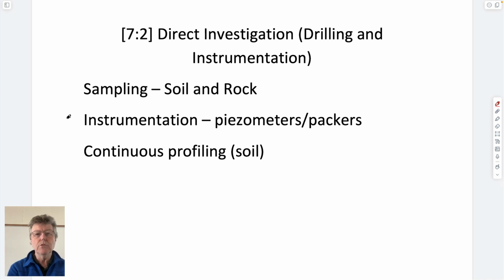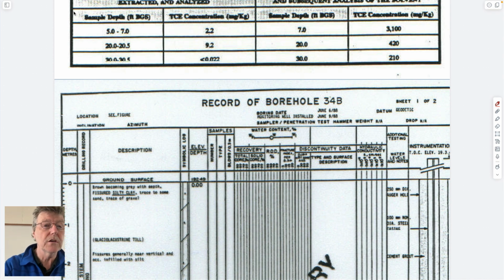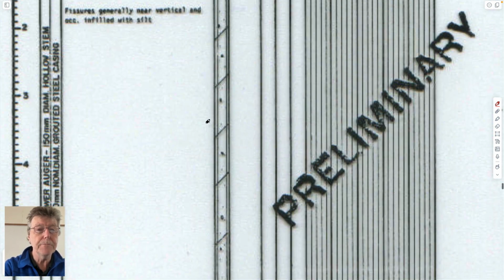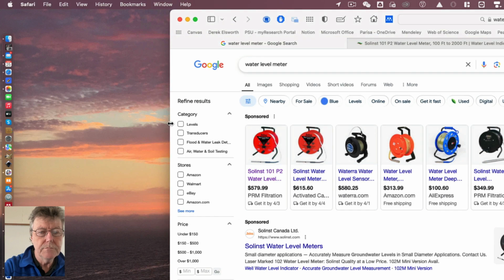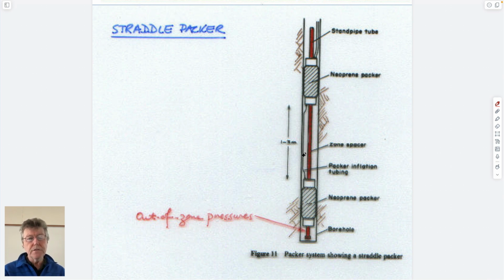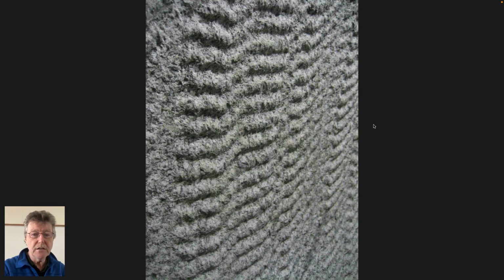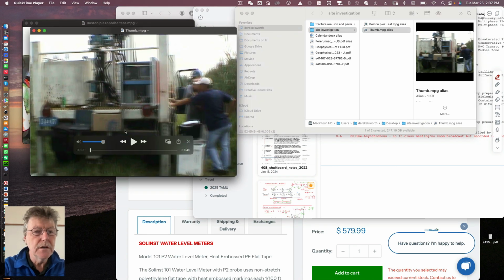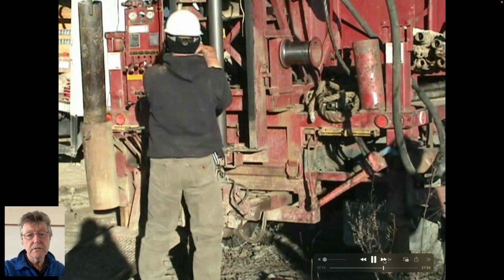7:2 Site Investigation - Sampling, instrumentation and profiling